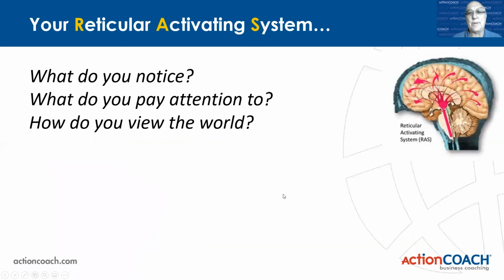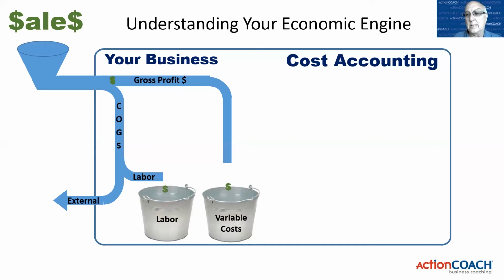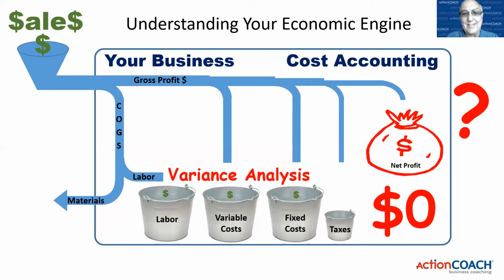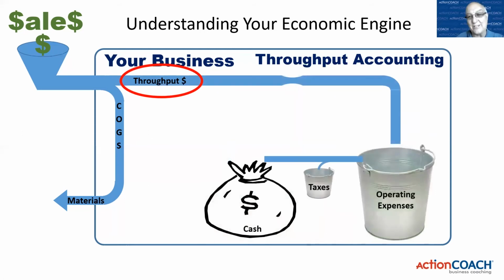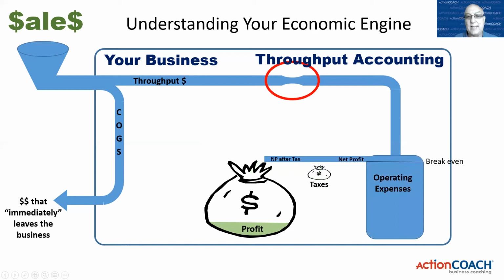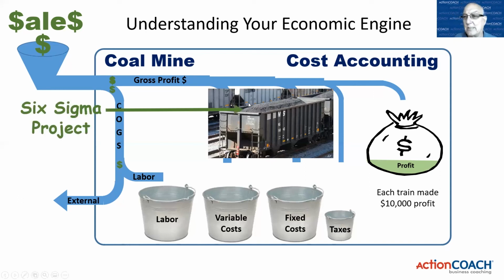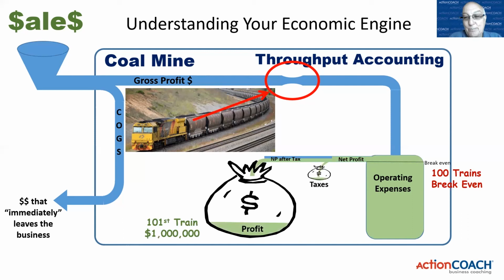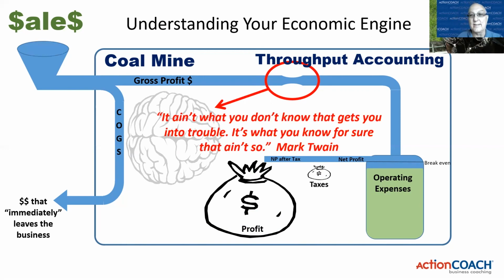Part 1/8: Understanding Your Economic Engine: Reticular Activating System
Do you know what’s limiting the flow of money coming into your business?

If you’re like most businesses, you might not be achieving your full profit potential because you aren’t paying attention to your business blind spots.

In this video, coach Rick Phelps tells a simple story about how a coal mining business was completely overlooking one of the key contributors to missing their profit potential.